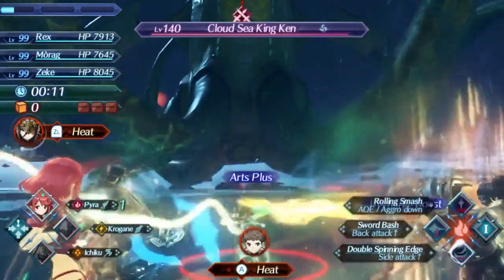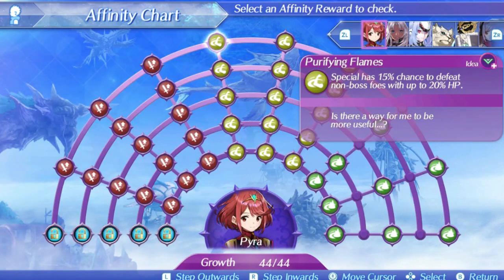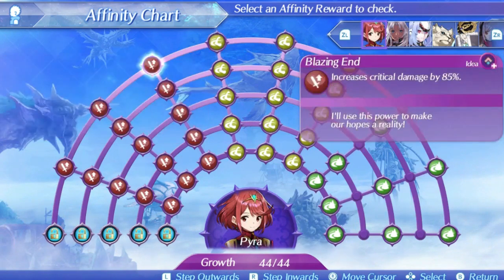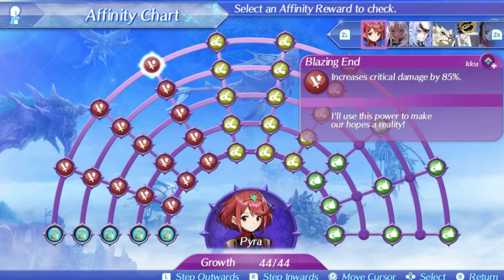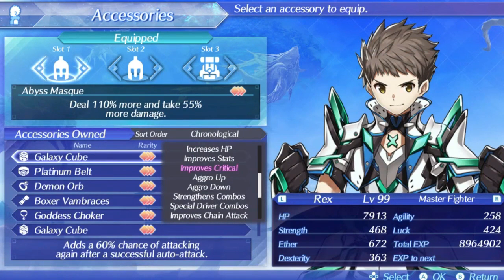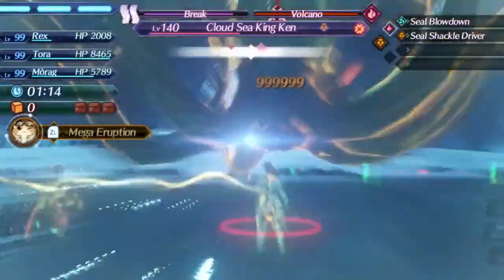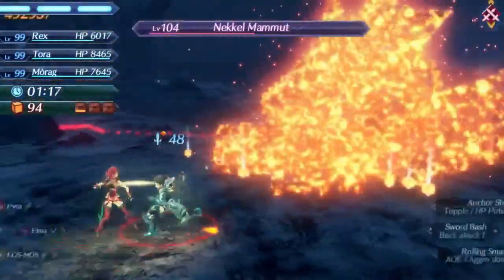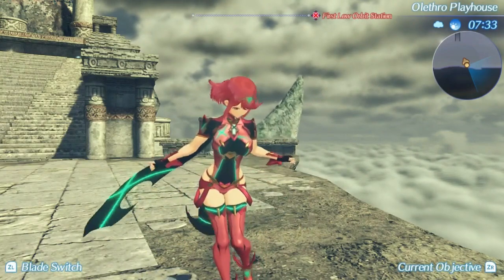How To Use Pyra In Xenoblade 2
Pyra so good at killing with DoT her video ends up being a bit shorter than usual. Apologies for being a bit late today, youtube studio decided to glitch out on me. I hope this all makes you either appreciate her more or enjoy using her more if you like her a lot. Mythra still best girl though.